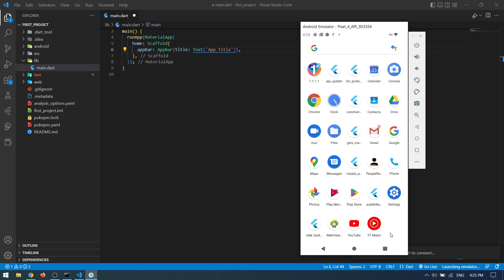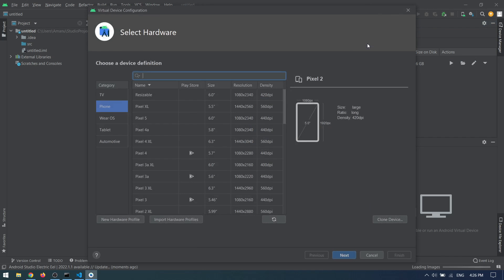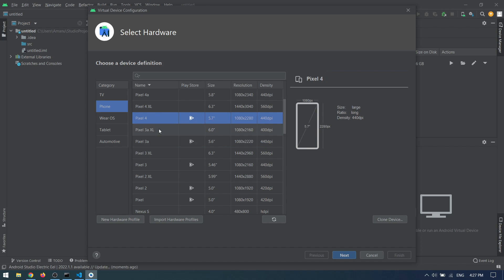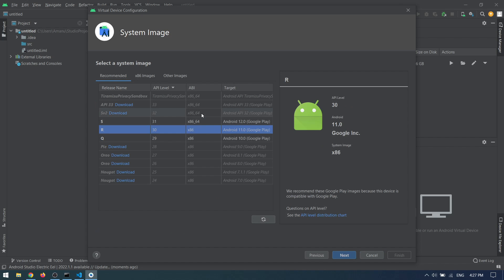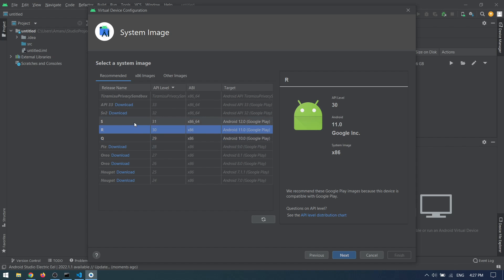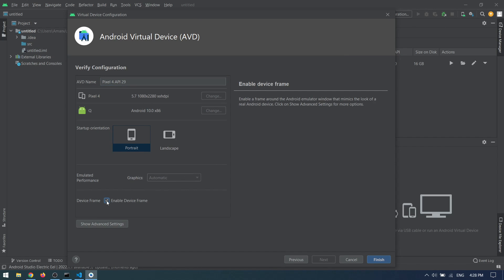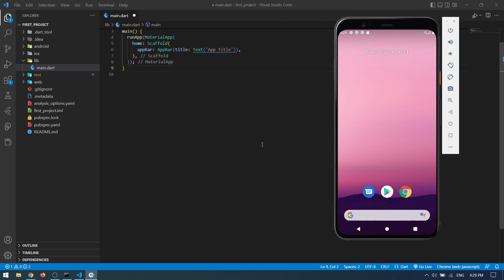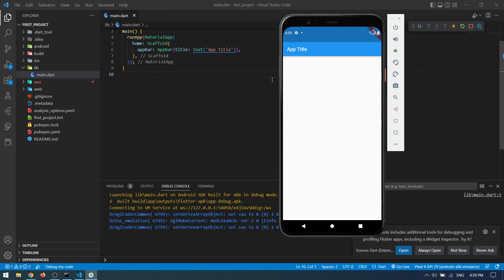Step-by-Step Guide: Setting Up Android Emulator for Flutter in Android Studio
Learn how to set up the Android emulator for Flutter in Android Studio with this comprehensive guide. Follow our step-by-step instructions on how to install and create an emulator for Flutter, as well as how to run your Flutter app on the Android Studio emulator. Get started with setting up your Flutter environment today.